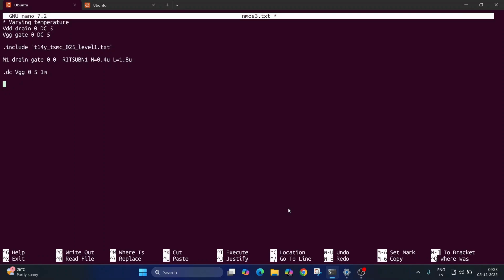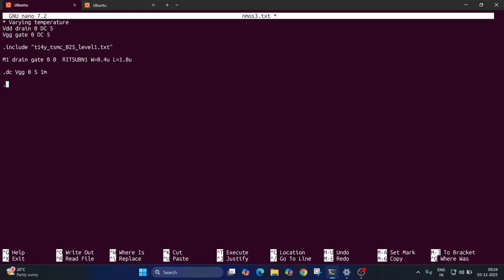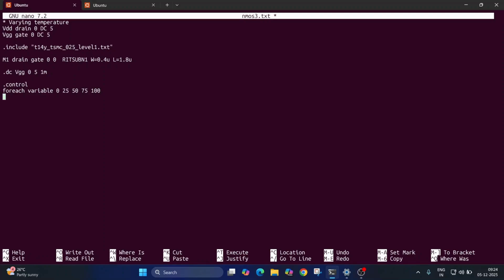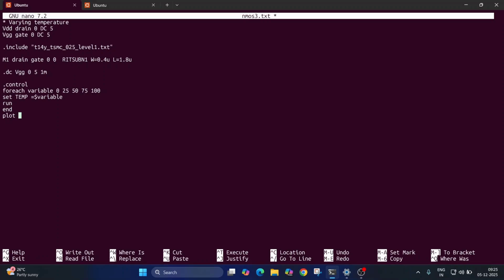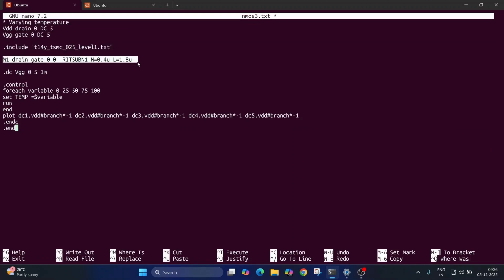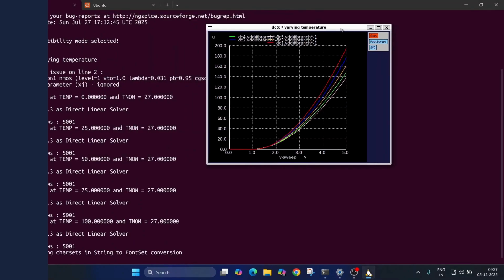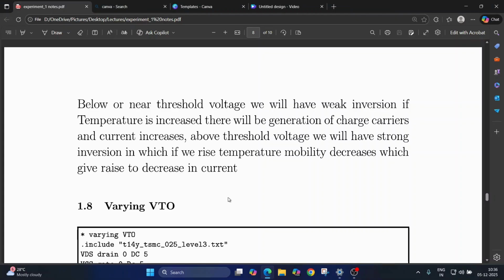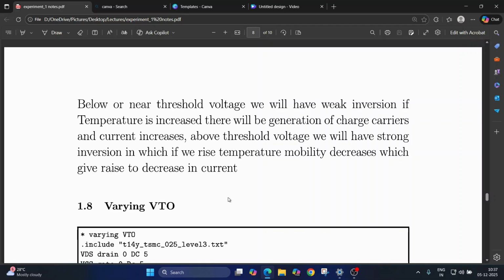NMOS I/O characteristics Varying Temperature in Ngspice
This video explains how NMOS  (I/O) characteristics change with temperature in Ngspice. It shows how to vary the simulation temperature, how temperature impacts device behavior, and how these effects appear in the output characteristics. This helps learners understand temperature dependence in MOSFET operation and how to analyze it using Ngspice.